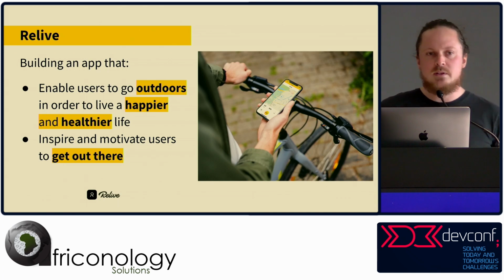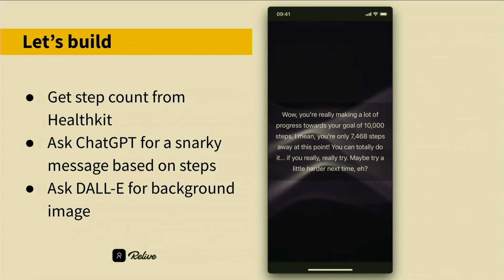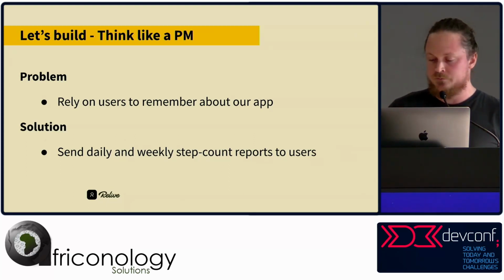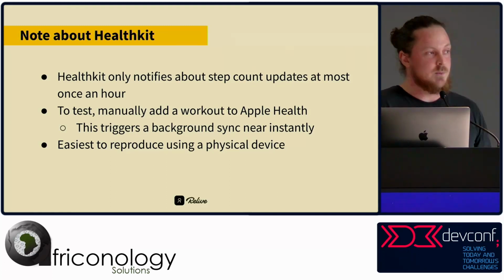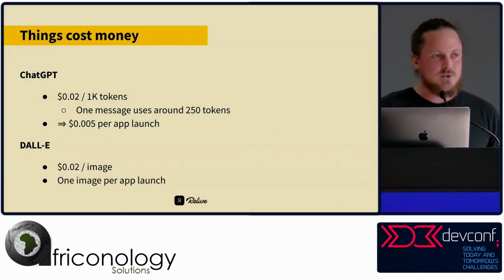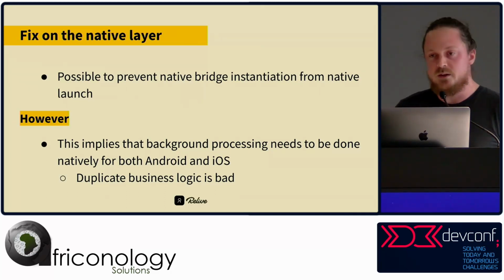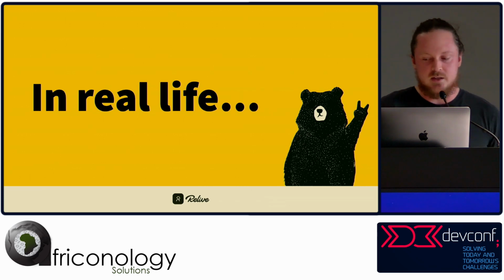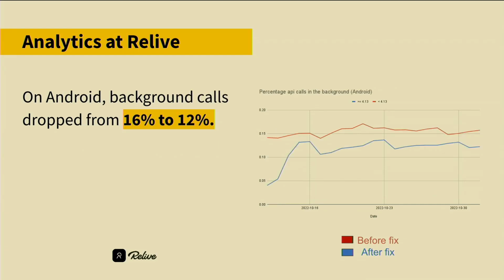Frikkie Snyman - How we cut 20M daily API calls & saved $30k a month on our infrastructure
Frikkie dives into how they managed to halve the network traffic from their users by analyzing the lifecycle of React-Native in its handling of background tasks. In this video, he outlines the following:

- The use-case of Apple's Healthkit and its step-counts functionality for Relive.
- Their interface with Healthkit is through a library that they have developed.
- The observation of excessive API calls made while the app is in the background and the user is not actively using it.
- How Apple Healthkit notifies them of new activities and step counts, prompting the app to launch and instantiate the bridge and RCTRootView.
- The mounting of the app's root while it is in the background, is occupied with processing this notification.
- The unavailability of a native solution since the handlers are in the JS layer.
- The introduction of a wrapper that takes into account the app's state before mounting it to resolve this issue.
- The sharing of insights regarding the importance of understanding the React-Native lifecycle.
- The sharing of lessons learned about the significance of investigating unusual events in analytics.

About Frikkie

Frikkie has been involved in the development of the Relive app for the past 5 years, playing a crucial role in scaling it to accommodate 16 million users. Through this experience, he has gained extensive knowledge about React Native and its intricacies.

Currently, Frikkie holds the position of Mobile Platform Engineer, where his primary responsibility revolves around guaranteeing the performance and continuous improvement of the Relive app. He remains dedicated to staying abreast of the latest engineering and cultural best practices in order to keep the app up-to-date.

Apart from his work on Relive, Frikkie actively contributes to the open-source community and enthusiastically participates in discussions that shape the philosophies and practical implementation of open-source projects.